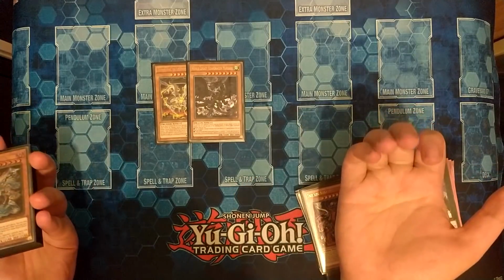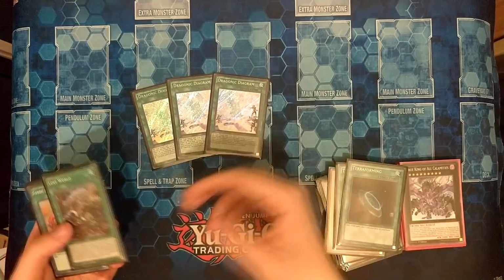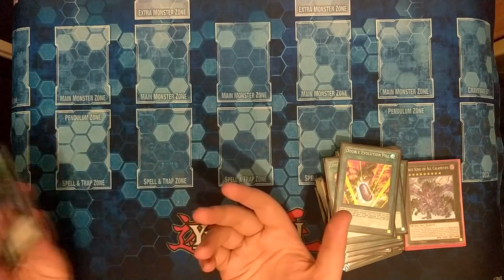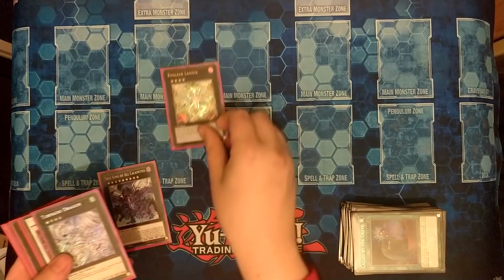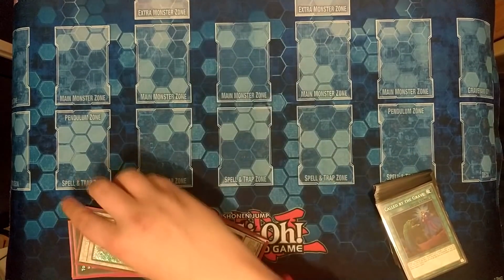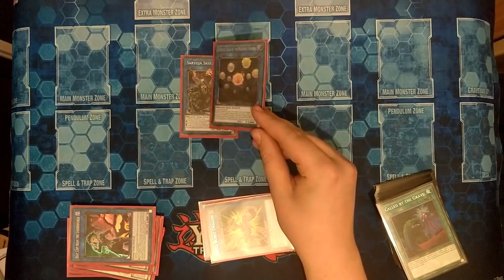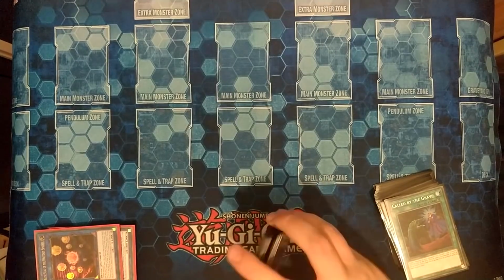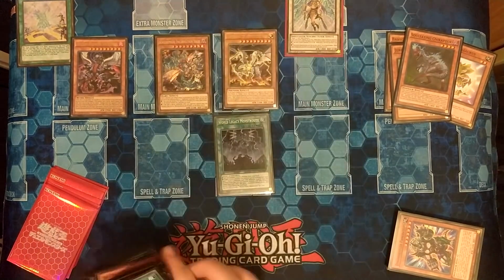True King Dinosaur May 2019 Deck Profile - SICK 2 CARD COMBO!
Luke is BACK with sn in-depth True King Dinosaur deck profile this time with a great 2 card combo!, suitable for the May 2019 ban list and is also very budget if you change around a few cards!

Be sure to check out Card Market for the best card prices in Europe